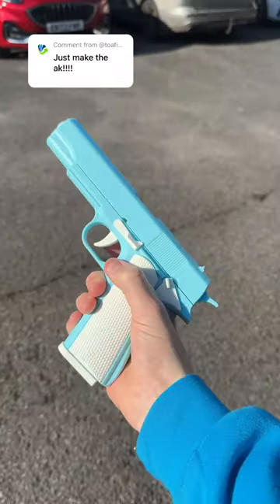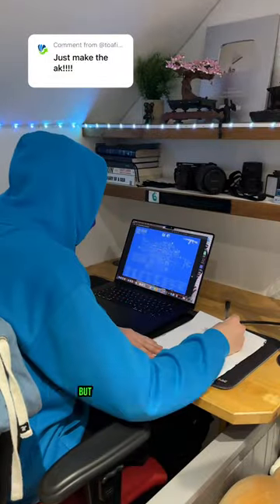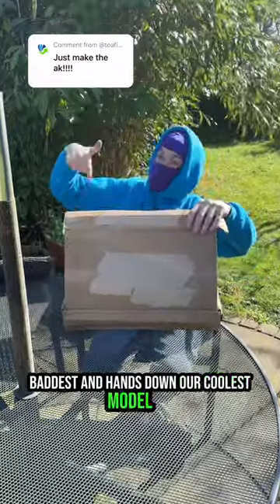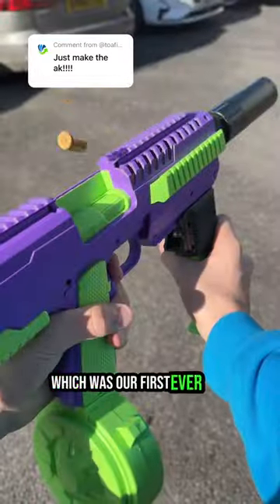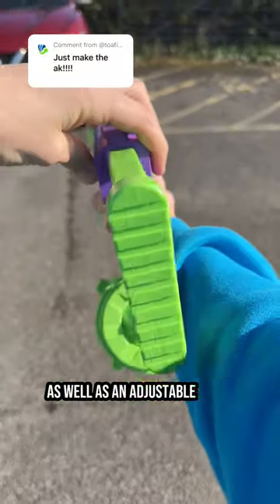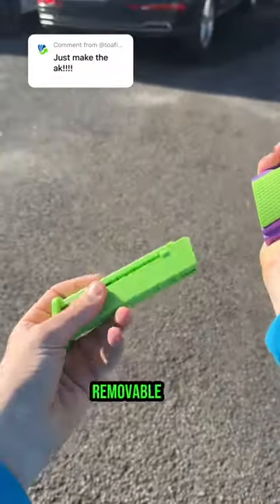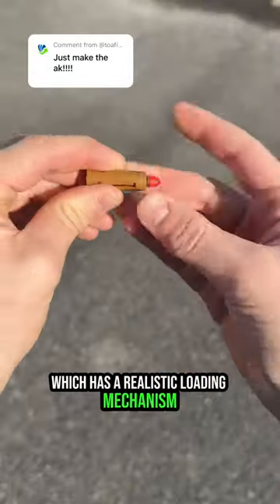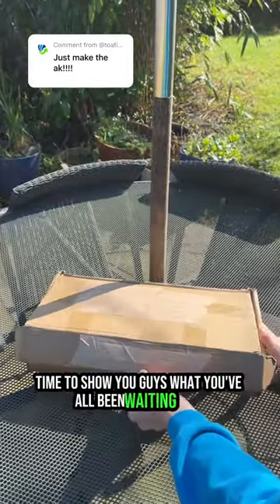It’s been a long time coming but the AK is finally here!😎🔫